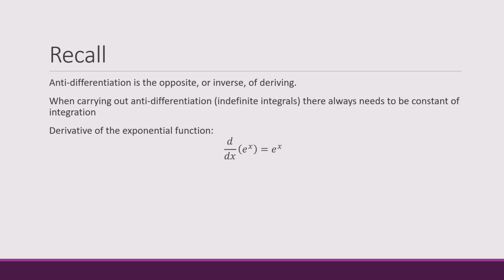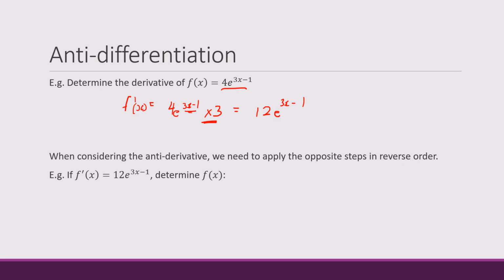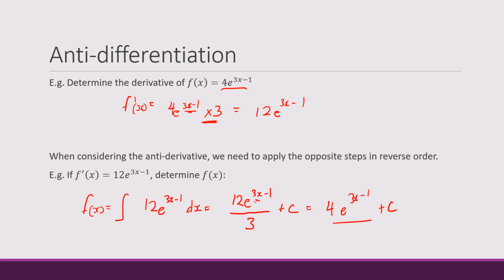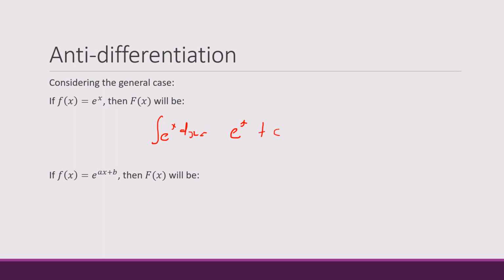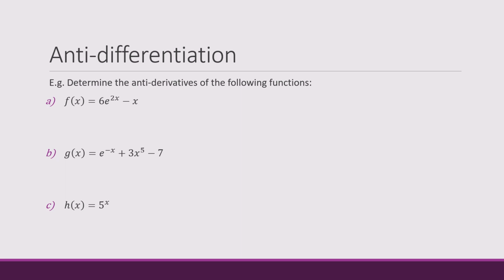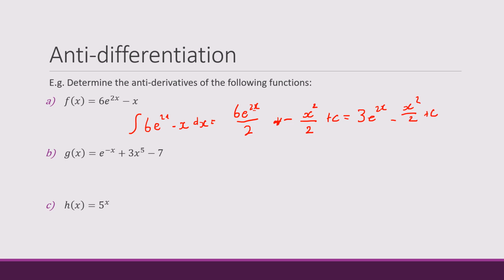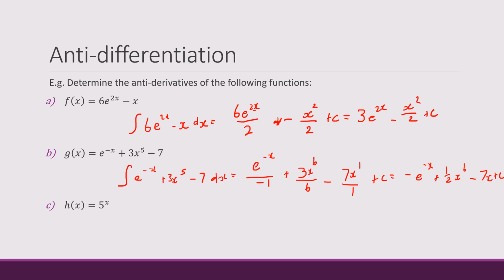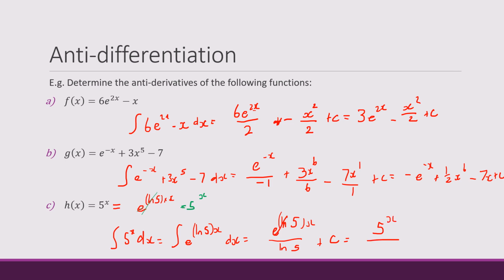Anti-differentiation of Exponential Functions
After watching this video, you should be able to:
 - Establish and use the formula ∫𝑒^𝑥 𝑑𝑥=𝑒^𝑥+𝑐
 - Understand and use the formula for indefinite integrals of the form ∫(𝑓(𝑥)+𝑔(𝑥))𝑑𝑥=∫𝑓(𝑥)𝑑𝑥+∫𝑔(𝑥)𝑑𝑥
 - Determine indefinite integrals of the form ∫𝑓(𝑎𝑥+𝑏)𝑑𝑥